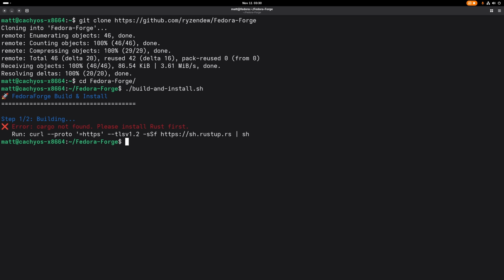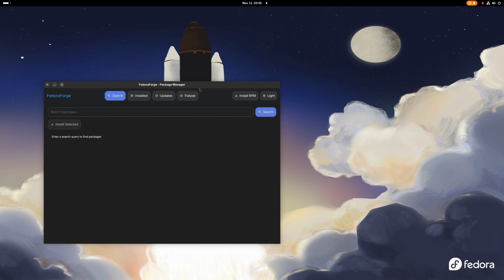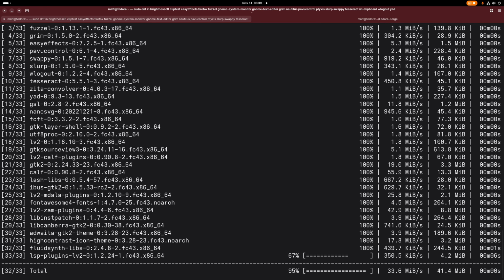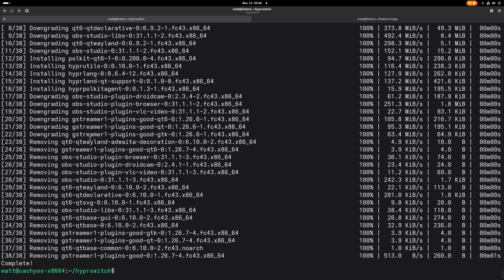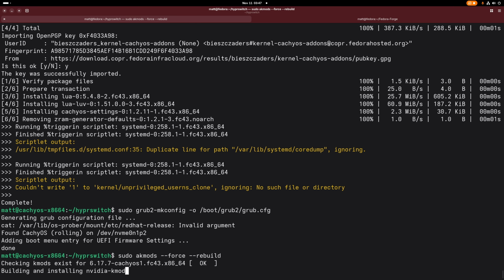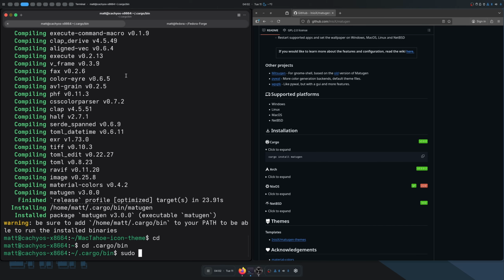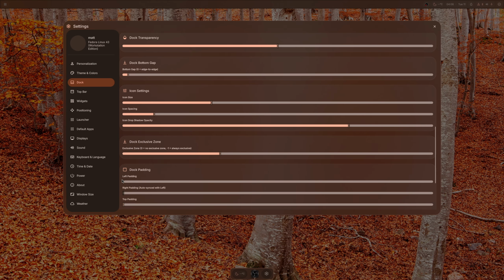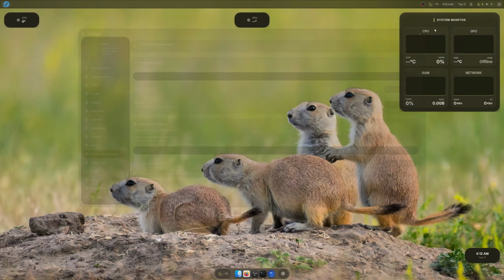Setting Up Fedora 43 for Gaming + My Hyprland Dotfiles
New Discord Come join! SUPPORT
• Monthly Support:

• Bitcoin
bc1ql5ye79ywyhwsedd5m2d93vfsvm2z2kmqrmjwfw

User role is given by default

• Linux and Emulation roles available via emoji reactions
• Wallpapers available in the Wallpaper channel
• SYSTEM SPECS
• OS: CachyOS
• Desktop: Hyprland
• CPU: Ryzen 9 9900X (5.6GHz)
• Memory: 64 GiB DDR5 6000MHz
• Storage: 22TB
• GPU: RTX 5070TI